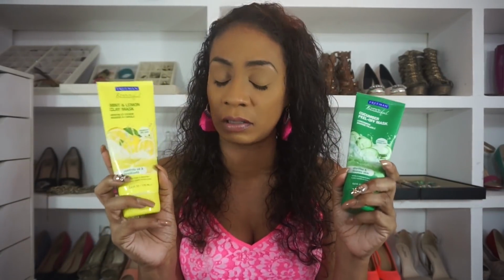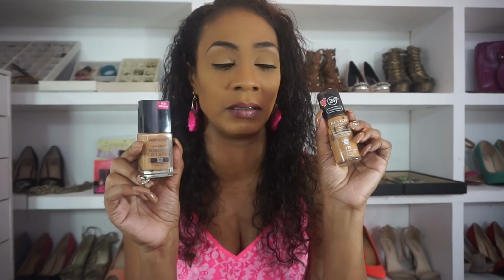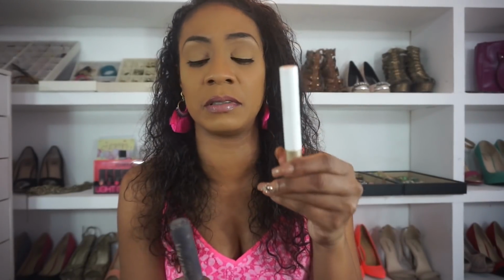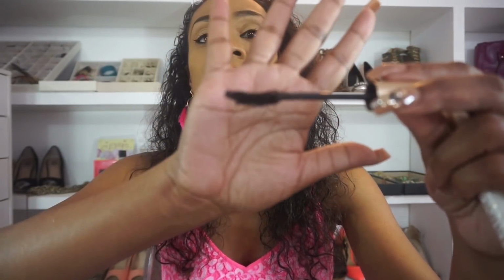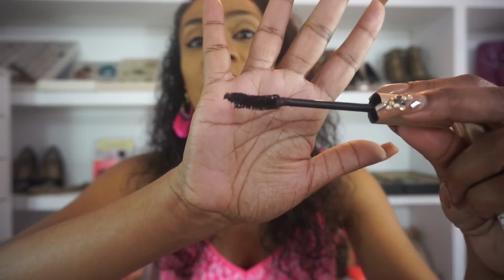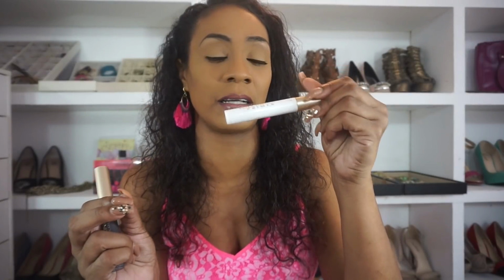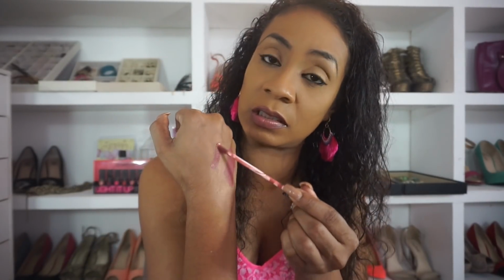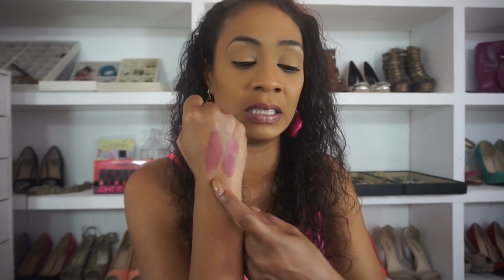Top Drugstore Recommendations | iKarlene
Hey guys! I'm back!!! Lol! The break was lovely but now its back to business! I wanted to post my recommendations of fav drugstore products before moving onto newbie stuff like Fenty! Drugstore needs more love! I did this video with the bella on a budget who can't afford the higher end makeup products as well as those who ain't gonna spend that hefty coint on makeup! Please note that I am fromTrinidad so a lot of the prices I am quoting are in my country's currency but I will leave links to where you can find the items I have mentioned for my foreign beauties!

PRODUCTS MENTIONED

L'Oreal Hydra genius Moisturizing gel

Freeman's Beauty Facial Masks

WetnWild Photofocus Foundation
For the Trinbagoians, check Makeup by Dedra for the foundation

Revlon Colorstay Foundation in 375 Toffee/Caramel

Maybelline New York Color Sensational Creamy Matte Lipstick in Touch of Spice

Love you! Thank you for all the love and support!